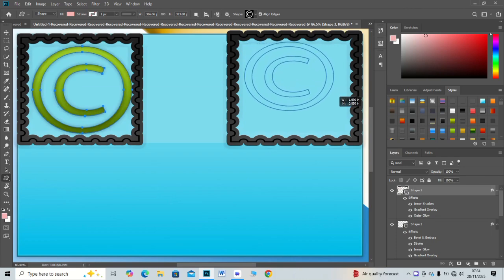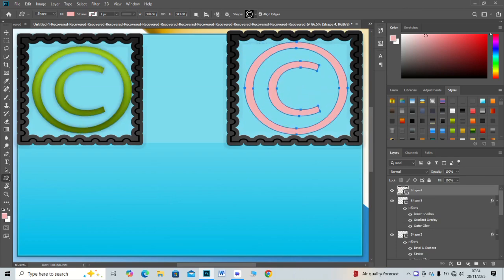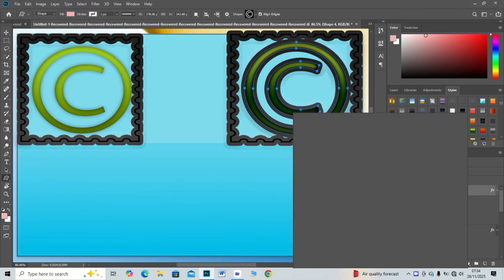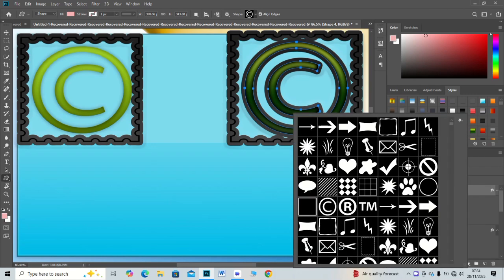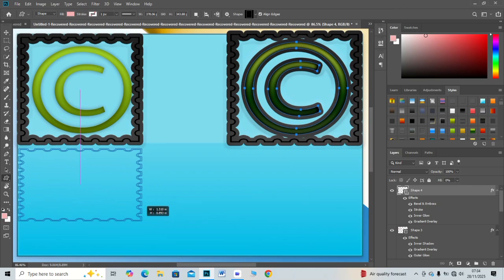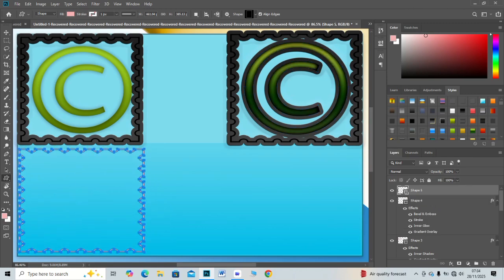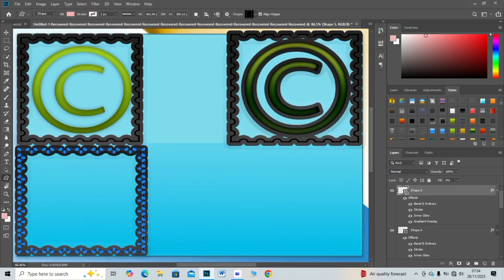HDR 4K Portrait|Professional Retouching LookCanonR5 + Photoshop ColorGradingMasterclass#E9DED78#1145